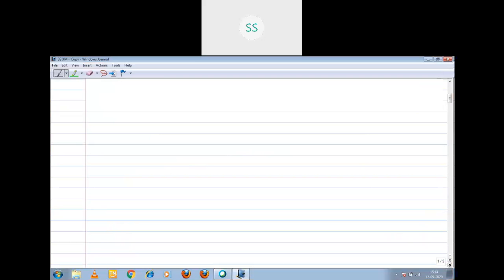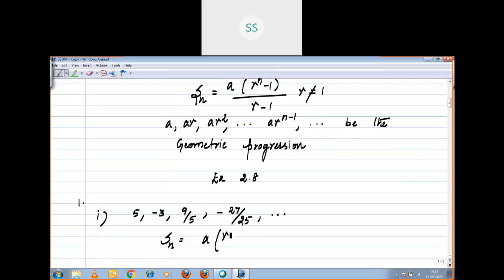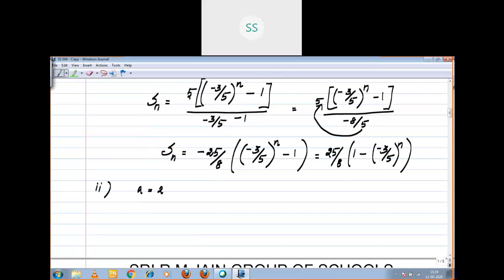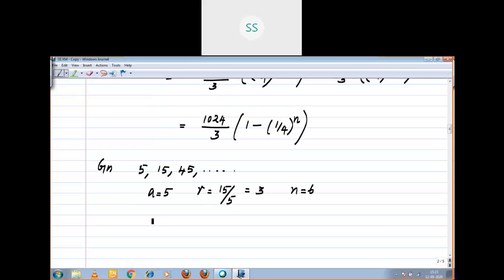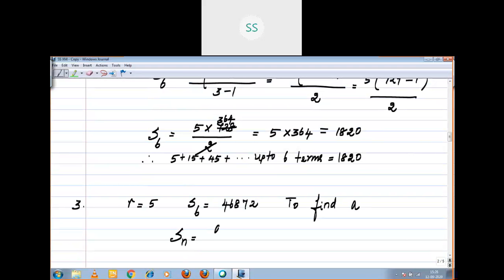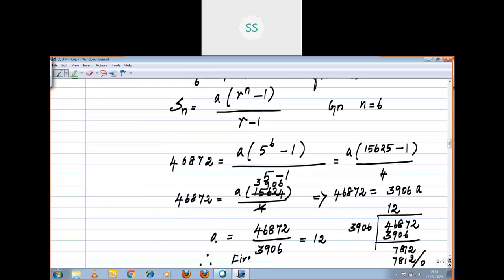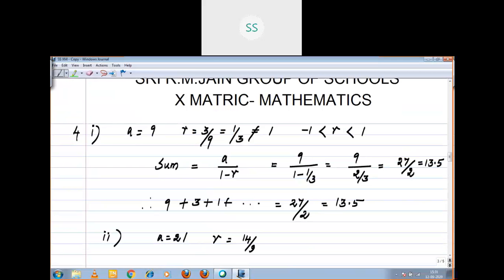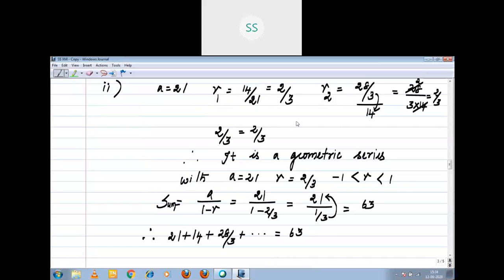X - MATHS - TN SAMACHEER - Sequence-EX:2.8-Q.no-1,3,4